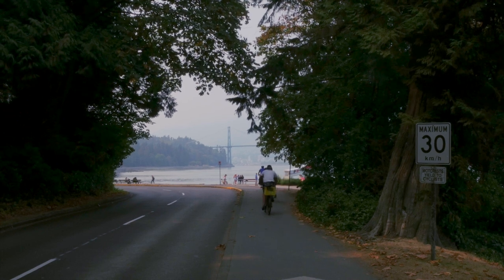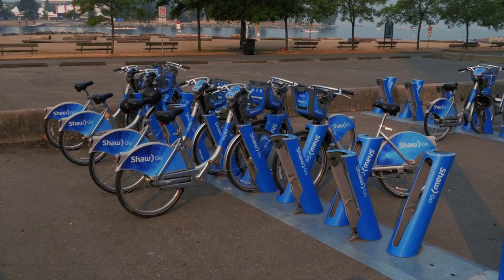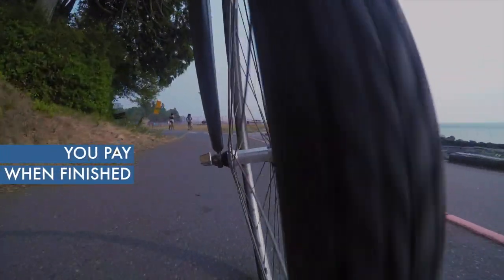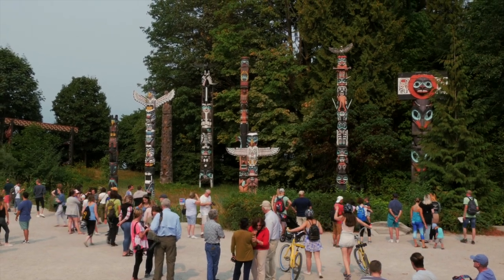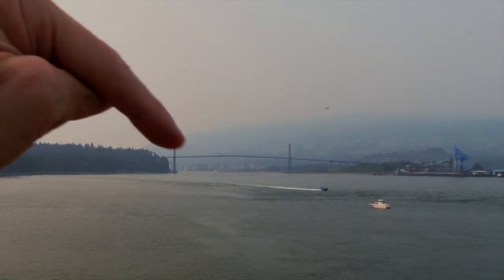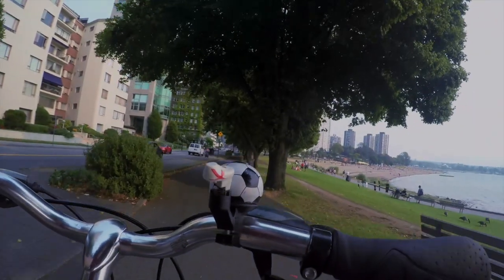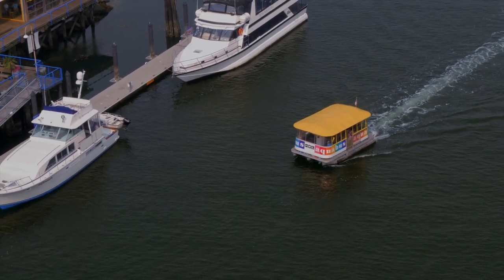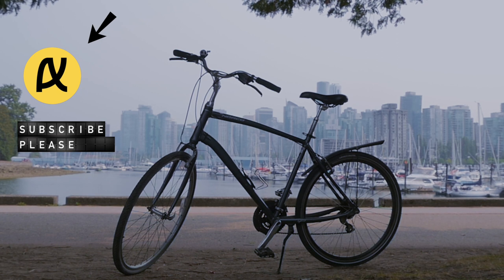BIKING in VANCOUVER - Great trip around Stanley Park (Guide)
I love exploring cities with a bike. And biking in Vancouver (Canada) is a great town to do that as well. While I was visiting Vancouver I rented a bike for a day. Watch this video and find out where to bike and how much it is. Stanley Park is a typically biking route for 2 wheel lovers and a place you need to visit in Vancouver.

Did you enjoy the video? Please share this film. Always interested in any kind of feedback also via direct contact.

▬ ABOUT AXPERIENCE ▬▬▬▬▬▬▬▬▬▬▬▬▬▬▬
I am Axel, a solo traveler. I love to share my experiences and stories from around this beautiful world. I hope to give you valuable information and you have fun when watching my little clips. Making you smile, is my challenge for every video.
▬ FOLLOW ME ▬▬▬▬▬▬▬▬▬▬▬▬▬▬▬
▬ COPYRIGHT CREDITS ▬▬▬▬▬▬▬▬▬▬▬▬▬▬▬
All video clips are filmed by myself on location.
Directing and editing has been done by myself.
Photos and graphics have been created and produced by myself.
All songs have been licensed (No Attribution required).
Few audio tracks are composed and arranged by myself.
Please respect my work I put into it. Unauthorized usage or distribution even in an edited form is not permitted, which includes - of course - especially any kind of commercial use in any form.

*Myself = owner of this channel: Axel
LOVE, RESPECT, HAPPINESS, PEACE!